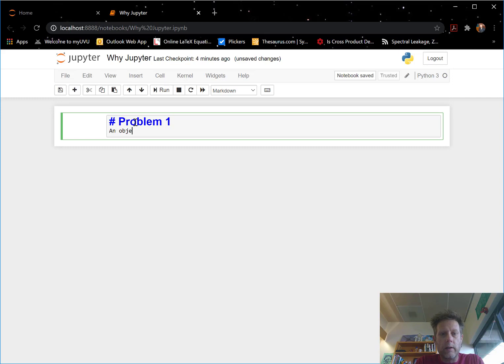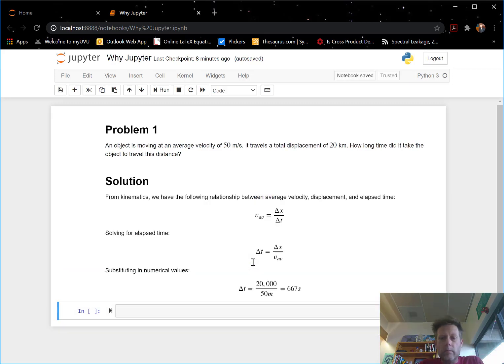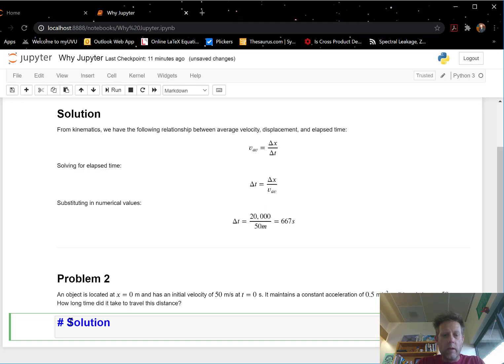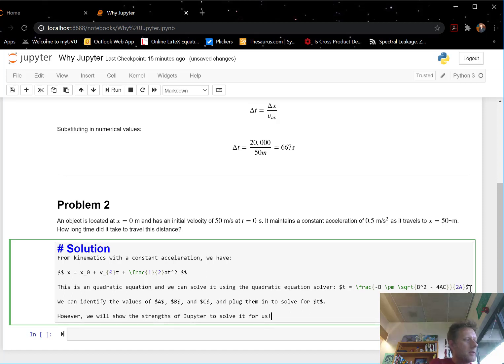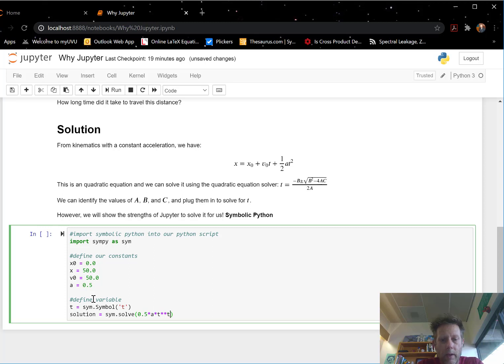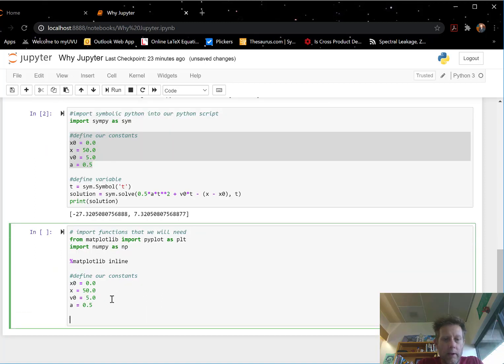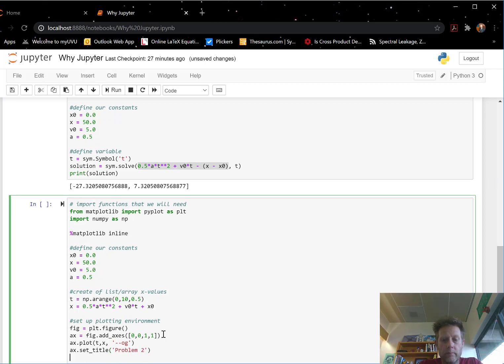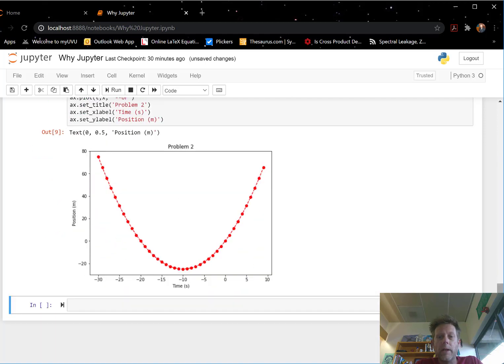Video 0: Introduction - why jupyter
In this video, I attempt to justify (or why I like/prefer) using Jupyter Notebook for homework and lecture notes. In most science fields, data collection, plotting, and analysis are integral components, and Jupyter is a great tool to keep track of projects. In this video, I give an example of how we can write short explanations, write equations, solve equations (using Symbolic Python), and generate a plot using Python inside Jupyter.